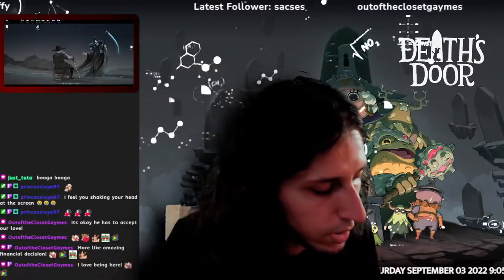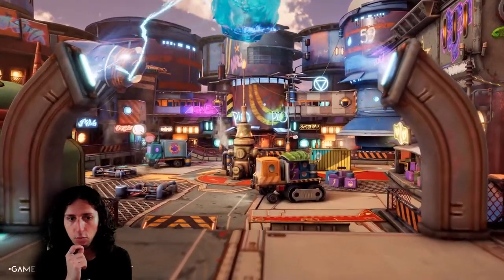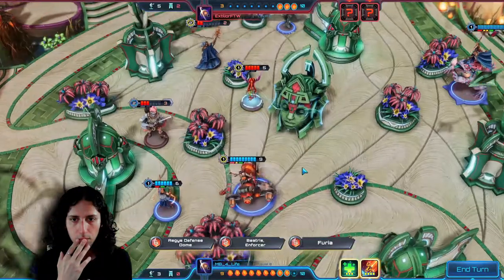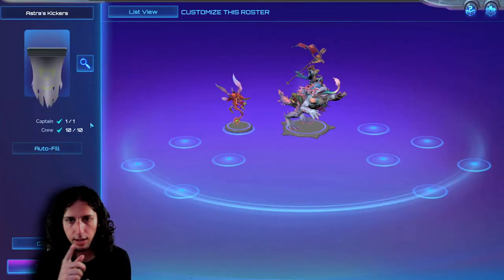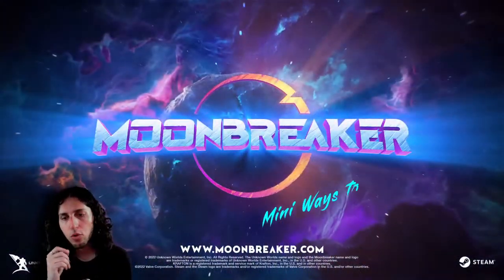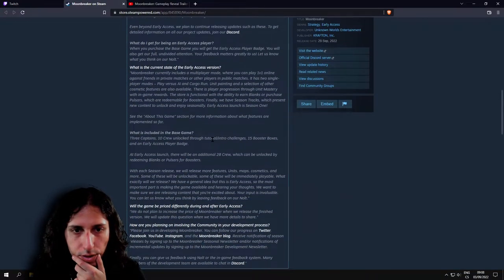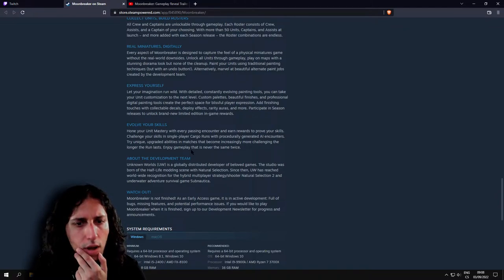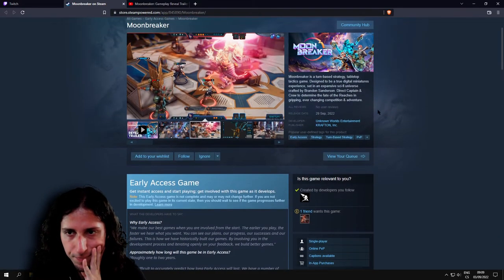Beroun reacts to Moonbreaker, from the creators of Subnautica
Beroun checks out the trailer of Unknown Worlds Entertainment's upcoming game Moonbreaker to see if it will be an interesting game to play on stream when it comes out.

If you would like to be a part of the same amazing gaming community as I am, join us

0:00 Intro
0:33 Trailer
2:44 Reading game description and thoughts